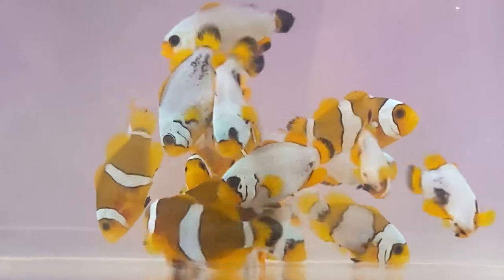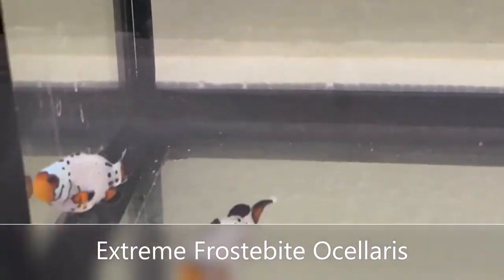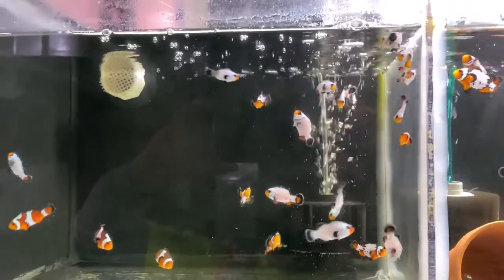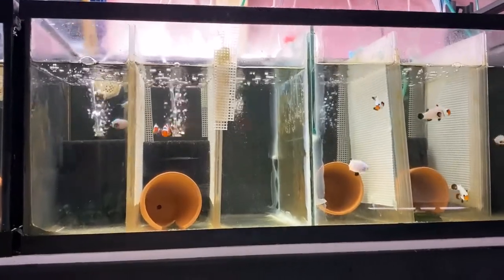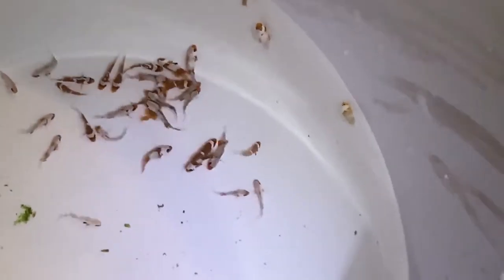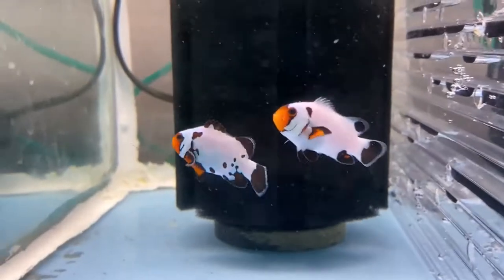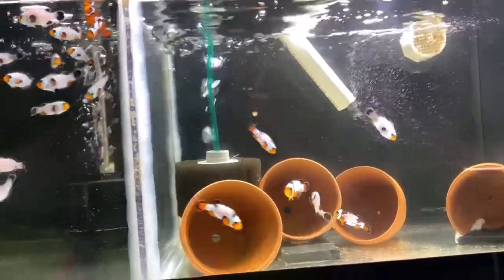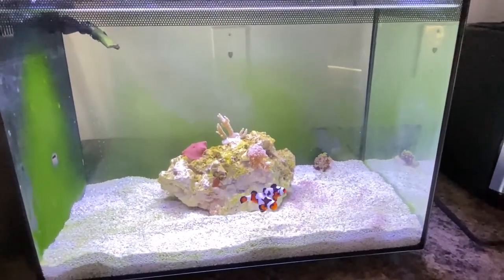Buying a Clownfish? Clownfish purchasing tips!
A must watch if you are in the market to purchase clownfish!! Save yourself time and money by getting some valuable information from this video!